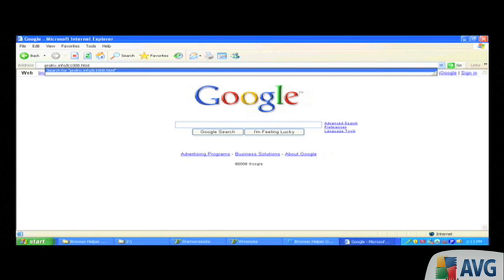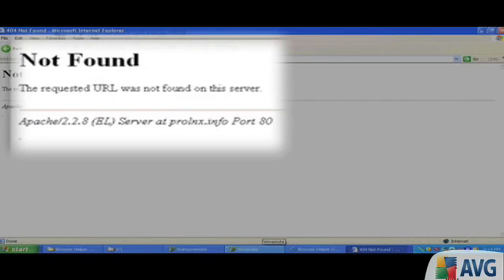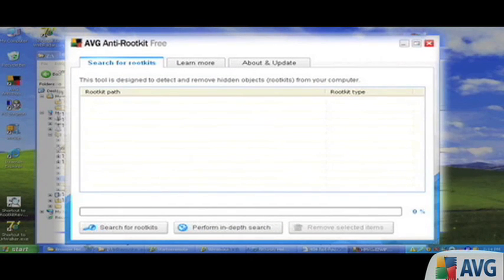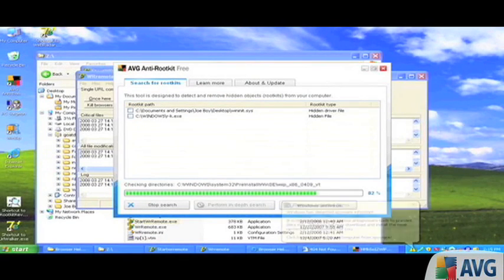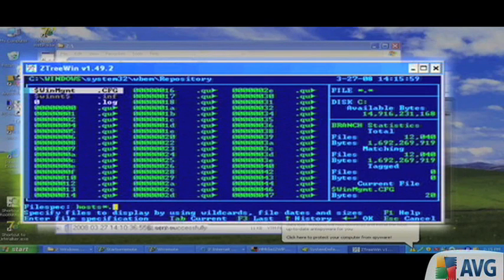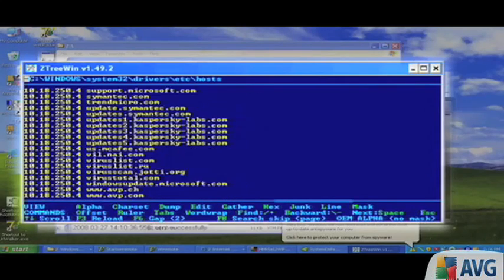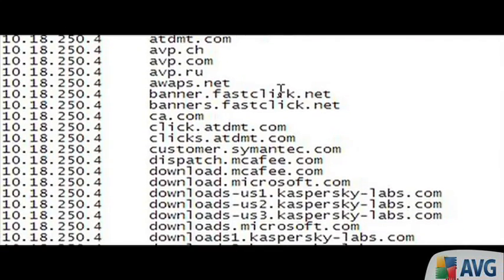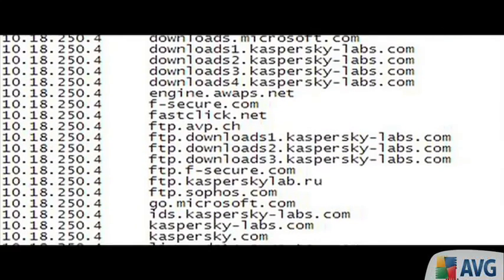AVG Research Lab: Fake Security Software from AVG.com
AVG Research Lab presents video to show how easily a user can be scammed into buying a fake security program, through a drive by download.